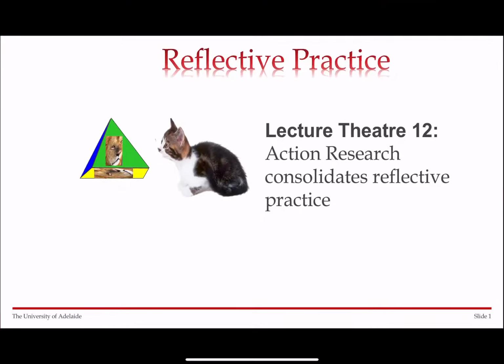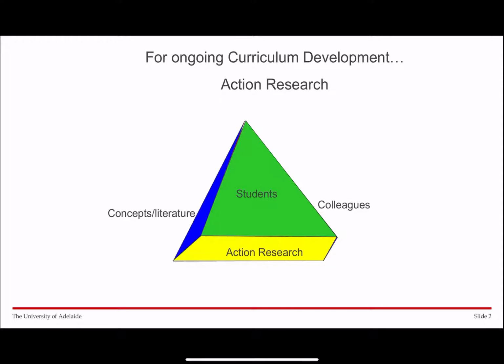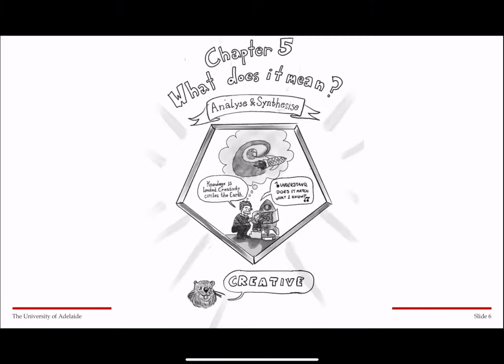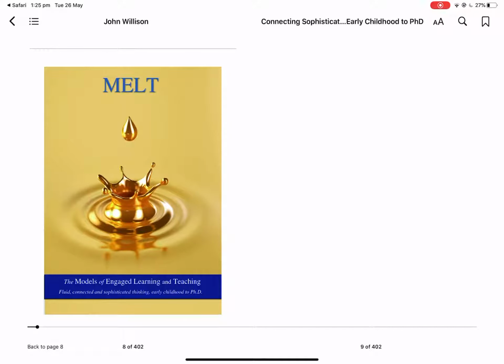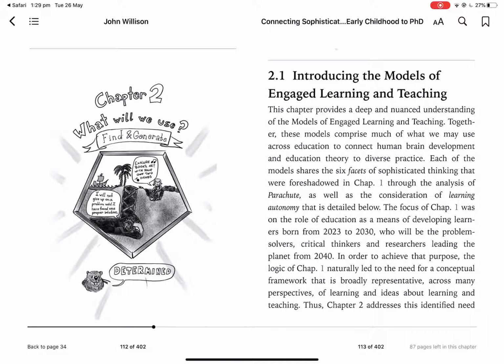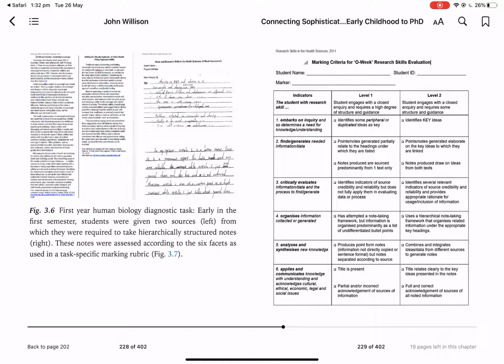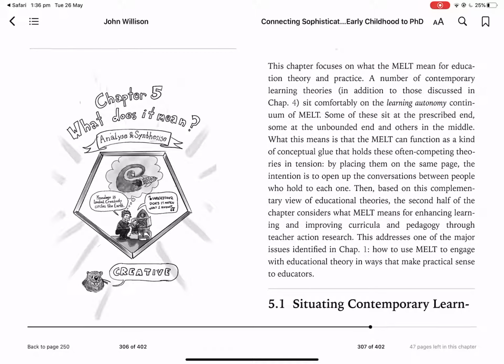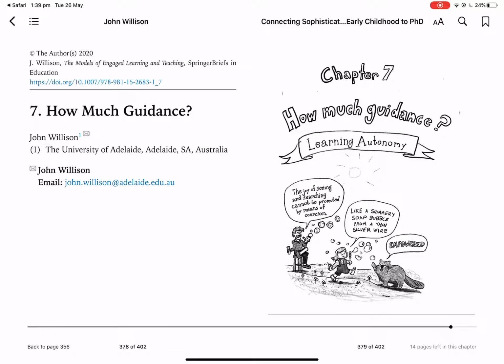Action Research for consolidating reflective practice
Use MELT to unpack Action Research processes